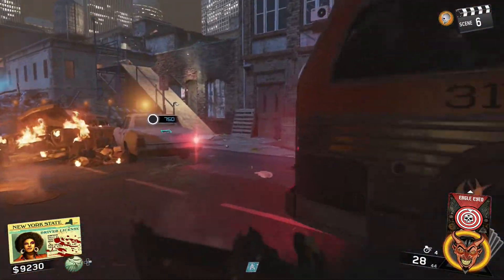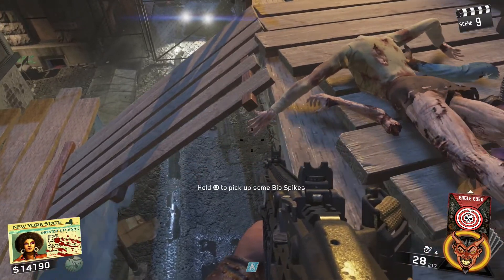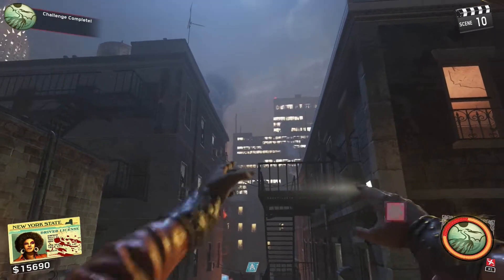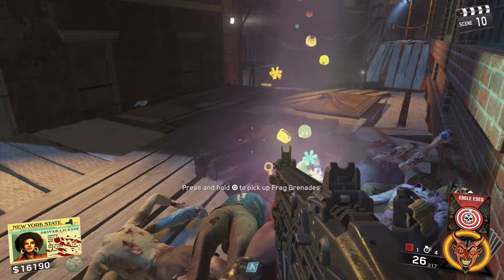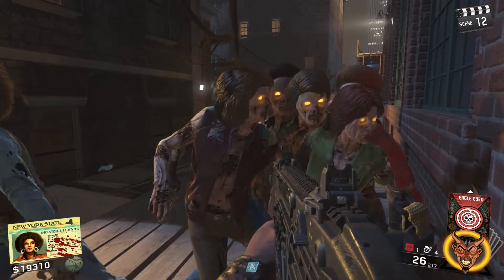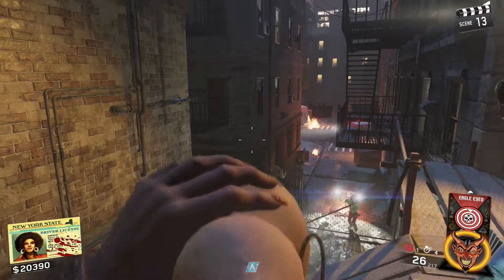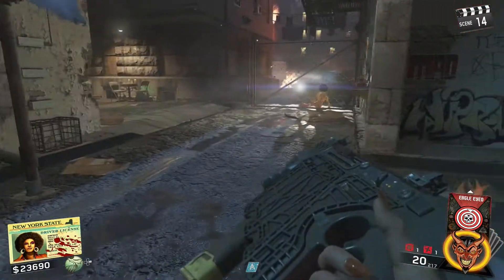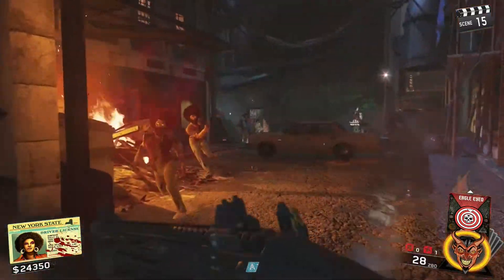Shaolin Shuffle Glitches - Unlimited Kung FU Styles - NO CARDS OR DOWNS - AFTER Patch 1.14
►In today's video I will be showing you the "NEW" Shaolin Shuffle Glitches - Unlimited Kung FU Styles - NO CARDS OR DOWNS - AFTER Patch 1.14

►I Hope You All Enjoyed This Shaolin Shuffle Glitches - Unlimited Kung FU Styles - NO CARDS OR DOWNS - AFTER Patch 1.14